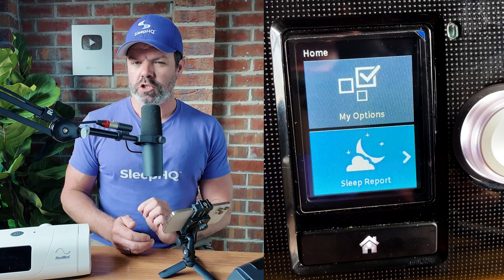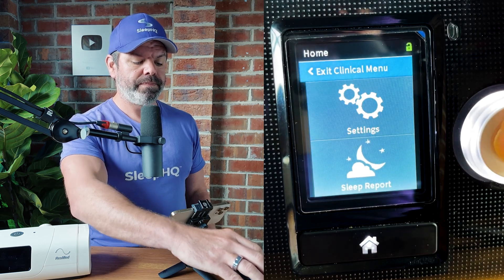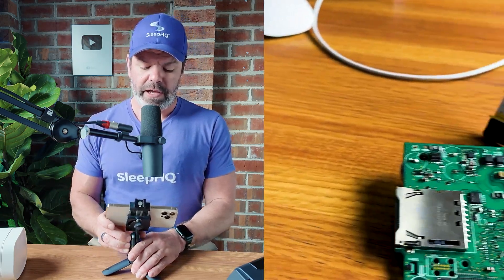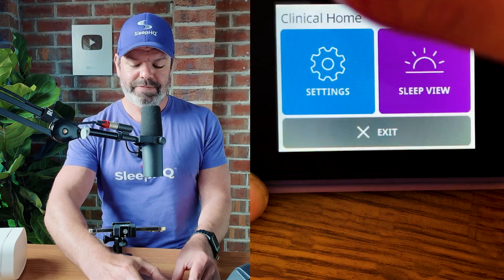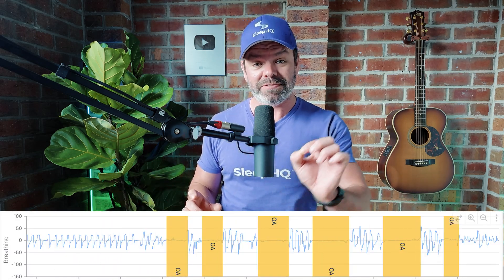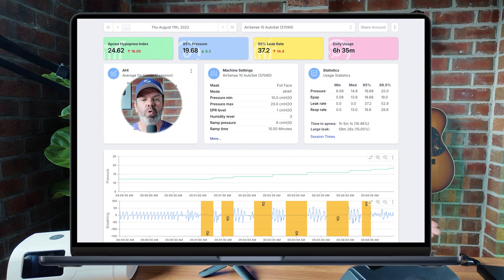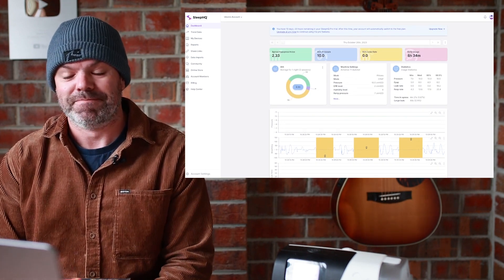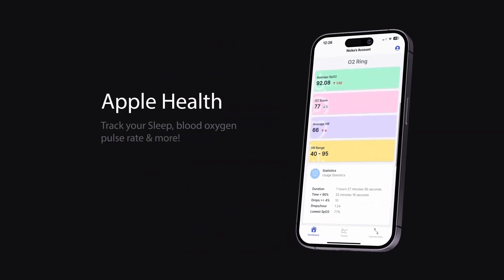Unlock 80% More CPAP Data with This Simple Setting Change!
for FREE and unlock 100% of your CPAP therapy data—completely uncensored. Take control of your sleep health today because your data belongs to you! Get the complete picture and make informed decisions about your therapy like never before.

5. SleepHQ Pro Community Forum

Are you only scratching the surface of your CPAP data? In this video, I’ll show you how to unlock 80% more information from your CPAP machine by changing just one simple setting! Whether you’re using the AirSense 10 or the AirSense 11, this quick adjustment can give you deeper insights into your sleep therapy—helping you improve your results and take control of your treatment like never before.

Why settle for limited data when you could see more detailed stats on your usage, pressure, leaks, and much more? Whether you're new to CPAP or a seasoned pro, unlocking this hidden data can make all the difference in your journey to better sleep.

🎯 What You’ll Learn in This Video:

✅ How to access the advanced setting on AirSense 10 & 11
✅ How to enable the advanced sleep report setting
✅ How to upload your SD card to SleepHQ for unrestricted data access.

If you’re serious about your sleep health and want to get the most out of your CPAP, this is a must-watch!

3. SleepHQ Pro Community Forum

SleepHQ Products
We also have 2 stockists in the USA
Aussie Stockists

🌟 Why Choose SleepHQ? 🌟
Unlike MyAir, SleepStyle and DreamMapper, SleepHQ is the only app that offers detailed breath-by-breath data analysis. The app has a comprehensive suite of features designed to provide a more nuanced understanding of your sleep patterns and therapy needs. Here's why SleepHQ is the preferred choice for CPAP users:

Advanced Data Analysis: SleepHQ utilizes high-resolution, detailed data to analyze your CPAP data thoroughly. This means you get more precise feedback on your sleep quality, including detailed reports on apnea events, mask leaks, and breathing irregularities.

User-Friendly Interface: Navigate your data with ease on the SleepHQ dashboard. SleepHQ’s intuitive design makes it accessible for everyone, regardless of tech expertise. Most of our users are 50+ years old and our web application can be accessed on any device.

Comprehensive Support Community: Join a thriving community of fellow CPAP users and sleep experts. SleepHQ’s community features allow you to share tips, ask questions, and receive support like never before.

Cheers